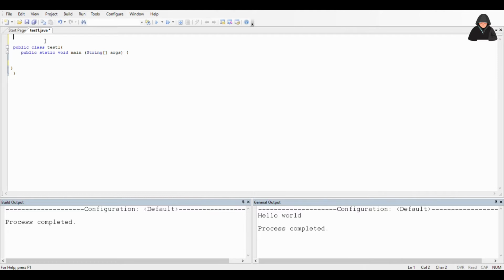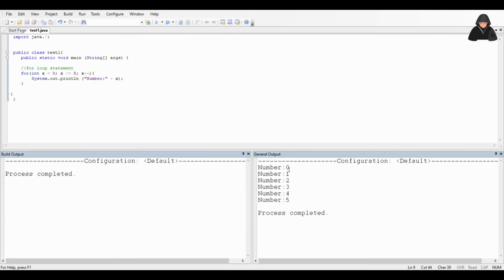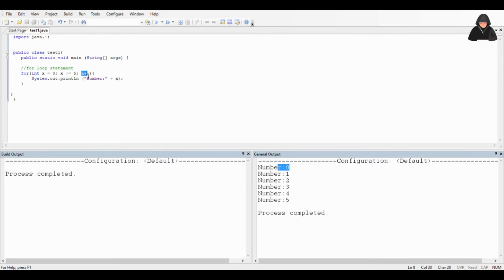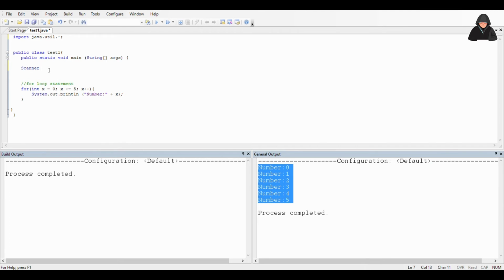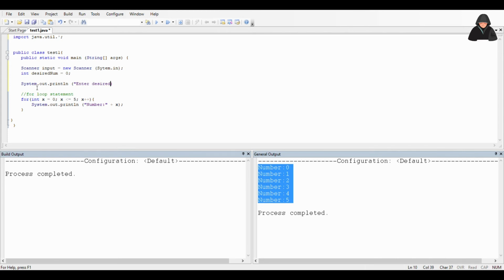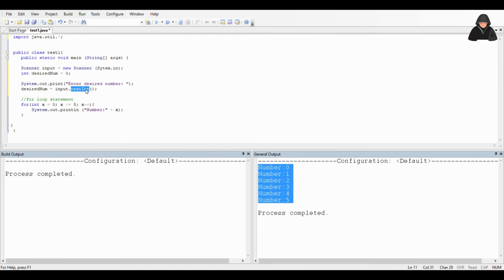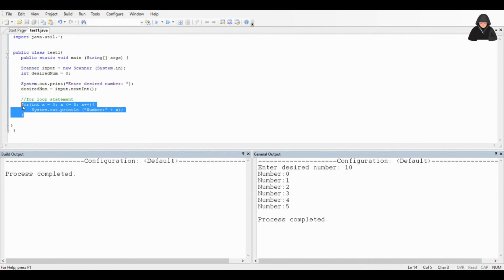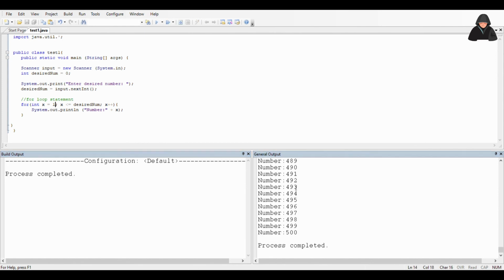[JAVA] For Loop Statement [Tagalog Explanation]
Basics of for loop statement